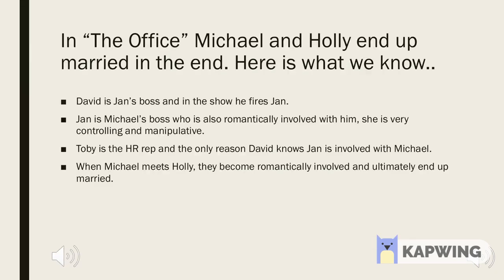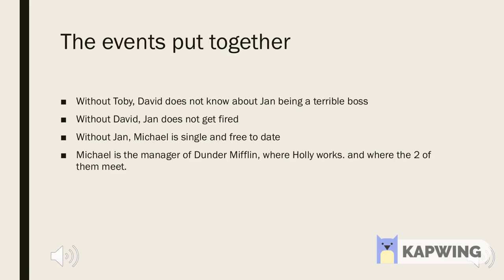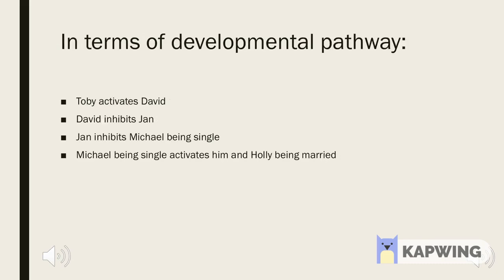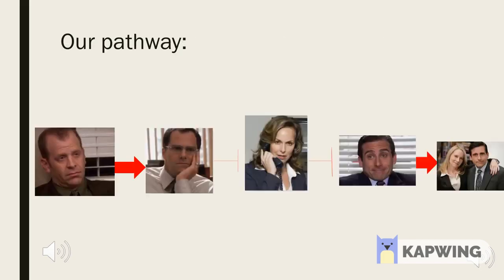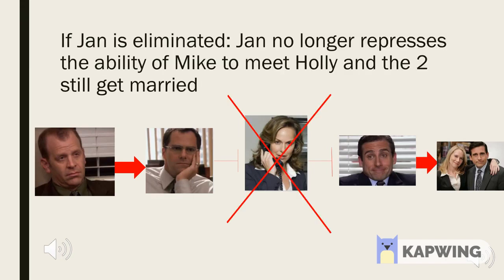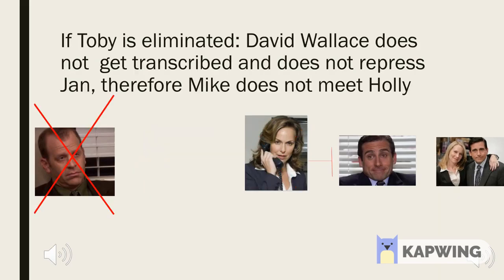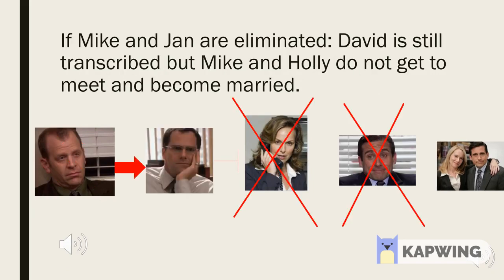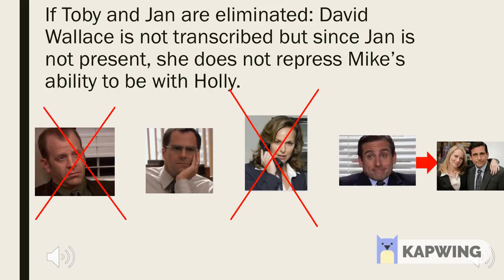GN 311 Exam video 4-2 Prompt D by Sydney Wright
References:
textbook: Genetics: A conceptual approach
Lecture slides by Christopher Halweg